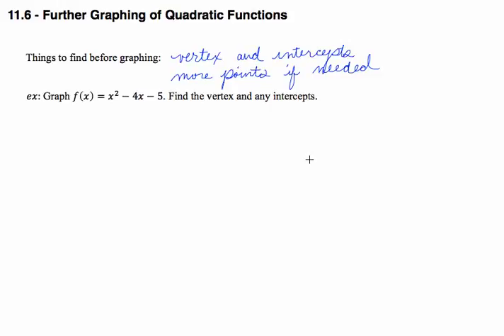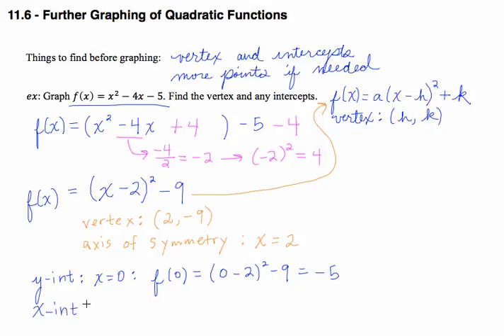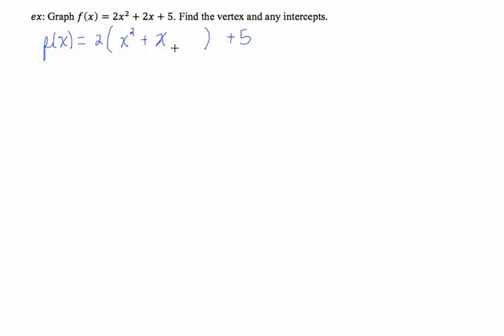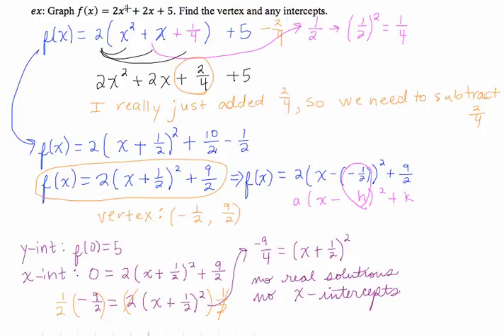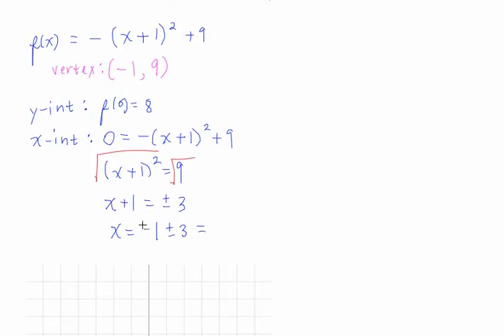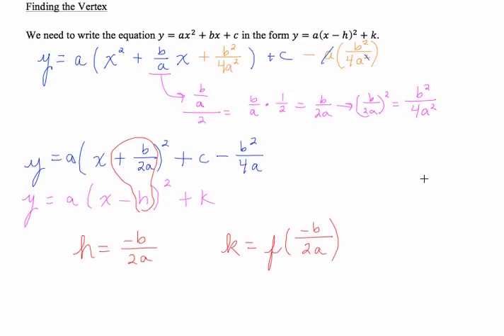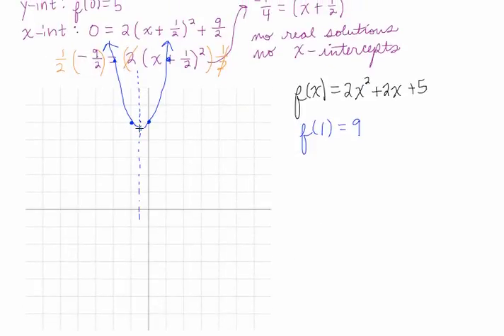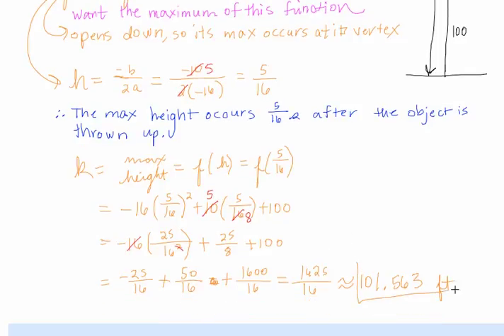Further Graphing of Quadratic Functions